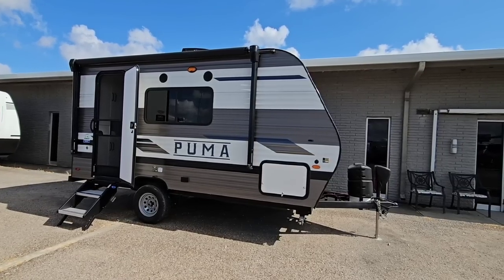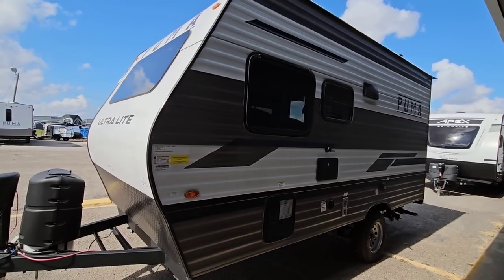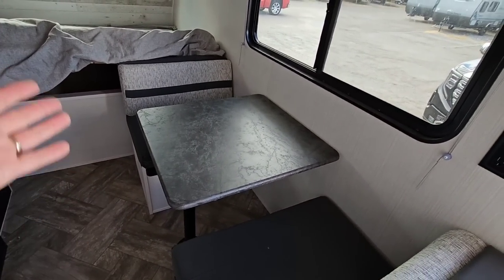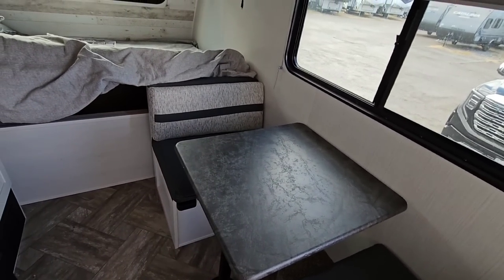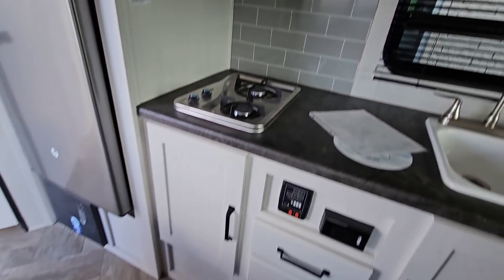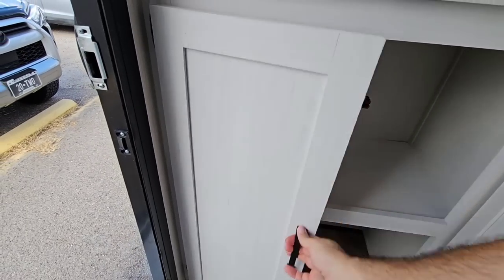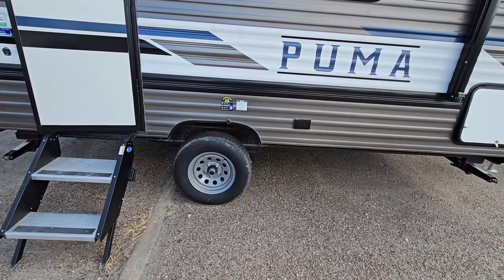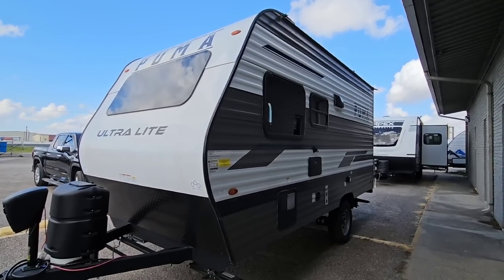HUGE INSIDE! Really Impressive Super Tiny RV! Puma 12FBX